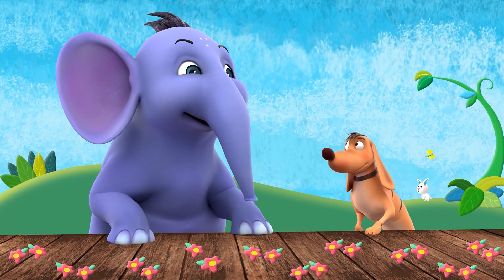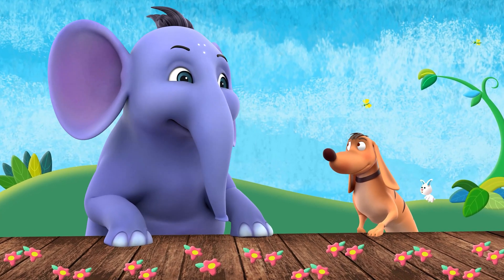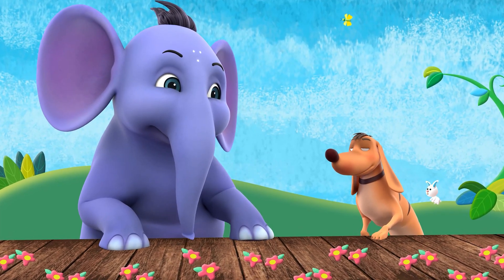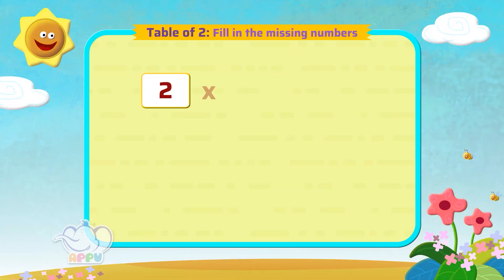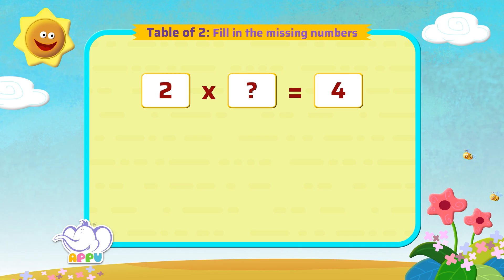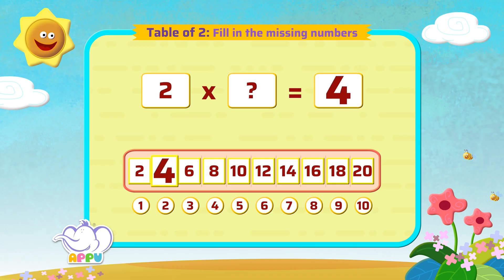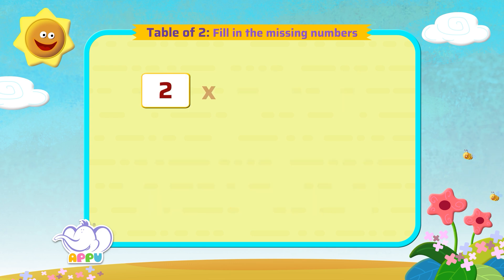G2 - Module 8 - Exercise 2 - Fill in the missing numbers | Appu Series | Grade 2 Math Learning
Fill in the Missing Numbers with Appu and Tiger! Have fun completing number sentences while strengthening your understanding of math operations. This exercise will boost your problem-solving skills and enhance your number sense.